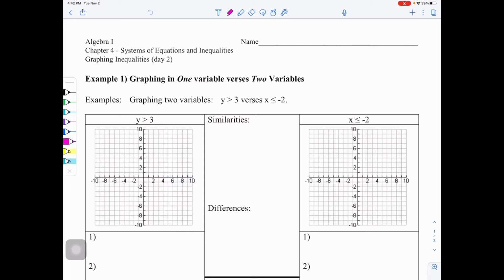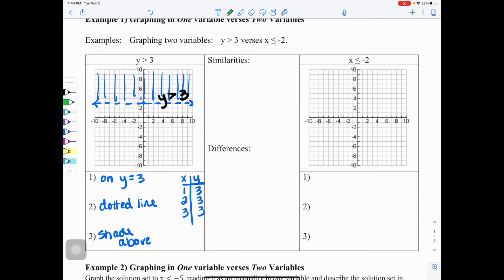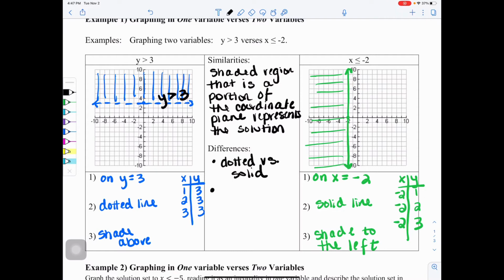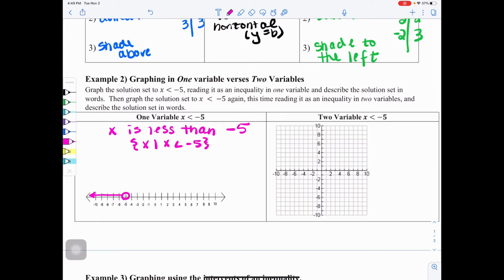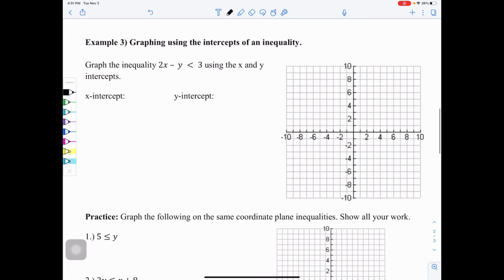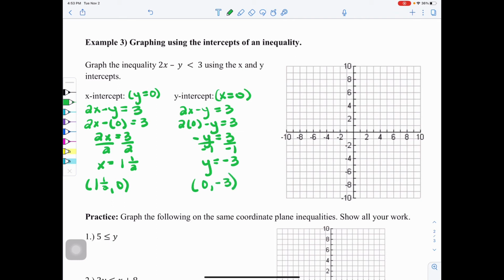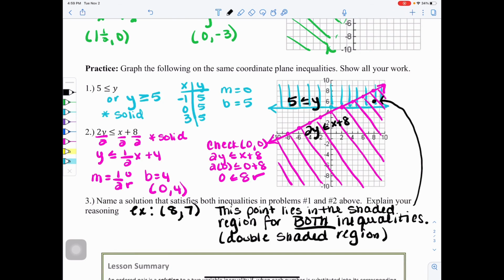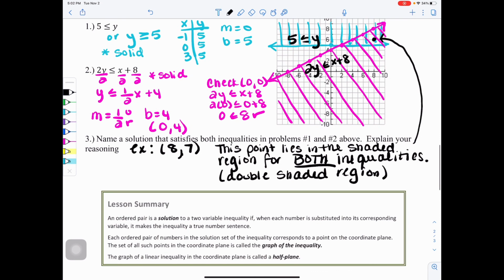Algebra Graphing Inequalities day 2